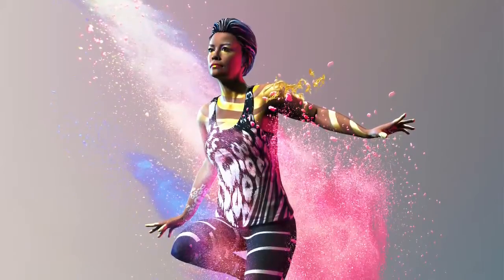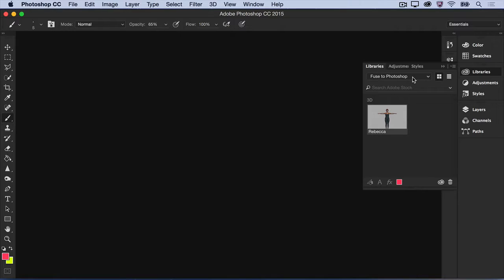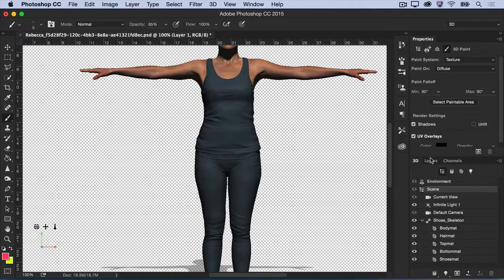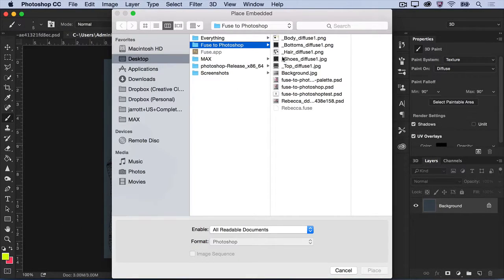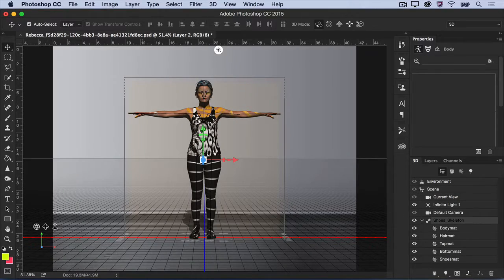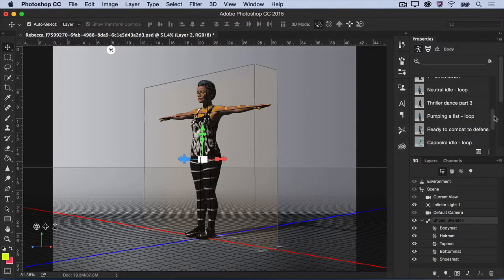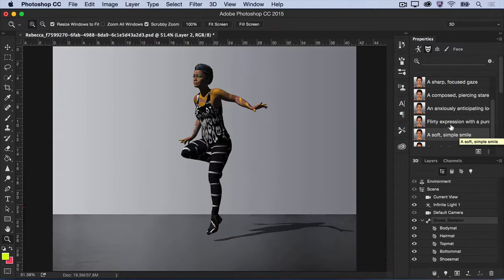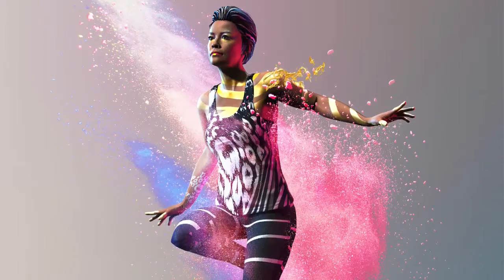CGI Photoshop Tutorials HD: Photoshop Create Realistic Photo Composites With 3D Models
CGI Photoshop Tutorials Photoshop Create Realistic Photo Composites With 3D Models

See how you can bring a fully poseable 3D character created in Fuse CC into the 3D workspace in Photoshop to create amazing photo composites.